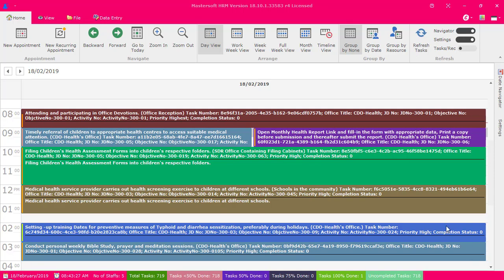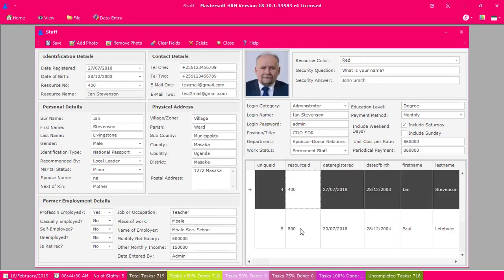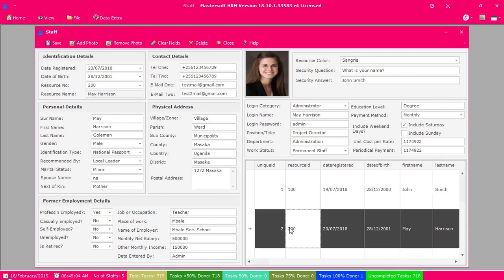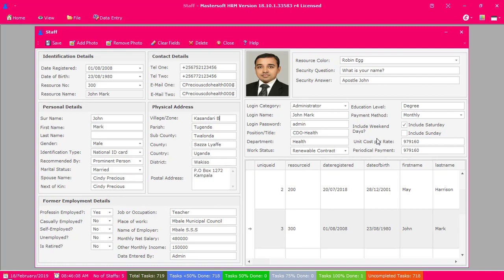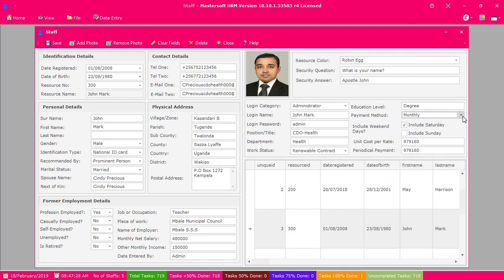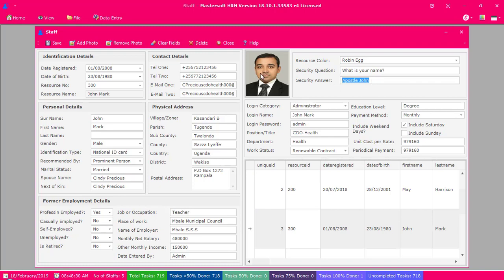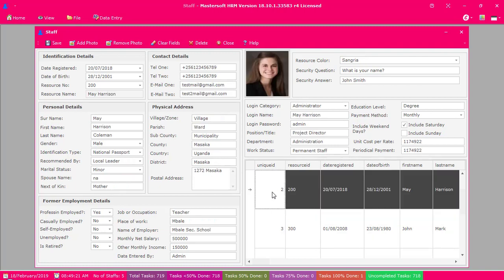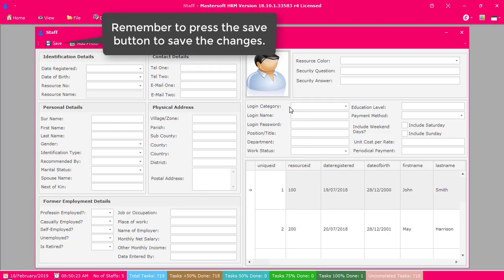3 Entering Staff Information/Bio-Data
GENERAL INTRODUCTION
We’re much privileged to present to you our lately designed Individual Staff Work Planning software called “Mastersoft HRM". This software enables a staff to execute and track his/her day-to-day Work Activities, Tasks/Appointments with corresponding simple but powerful reporting capabilities.

In this program, a staff will be able to enter his/her personal details in relation to his/her Job description and Appointment, organisation details, full job description, Objectives per job description, Activities per Objective and finally Daily Tasks/Appointments.

This is a very simple process that requires just a couple of days for a staff to come-up with a complete annual or bi-annual work plan! The rest is implementation, tracking and reporting.

Therefore, our planning software becomes a must on every staff computer to enable each of them perform their day-to-day duties with standard reports to their immediate supervisors.

In this first tutorial, we take you through the process of Entering Staff Information/Bio-Data in Mastersoft HRM on your computer. Please watch it carefully and ask any question here or on our Website.